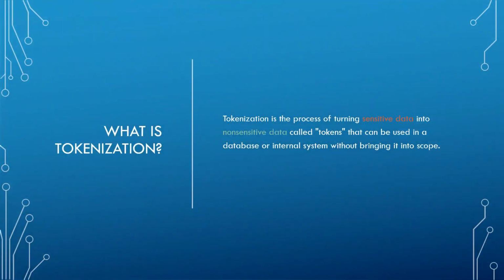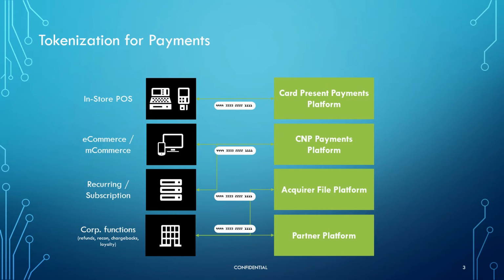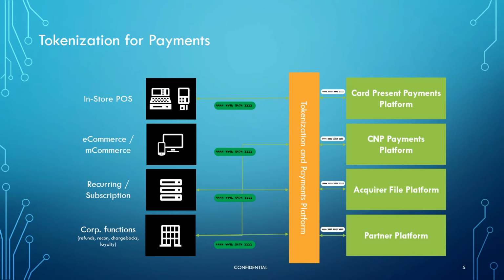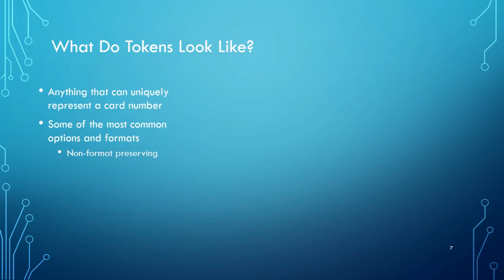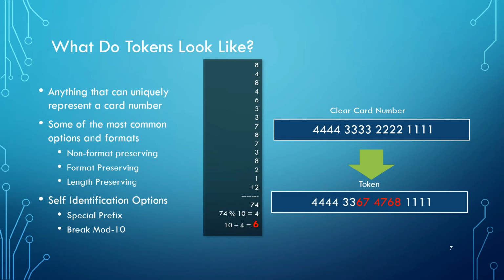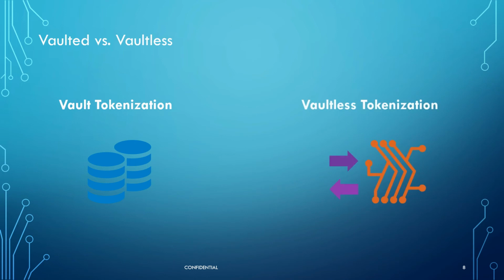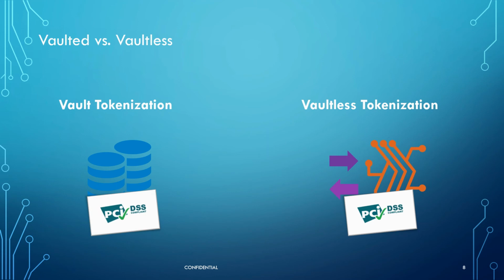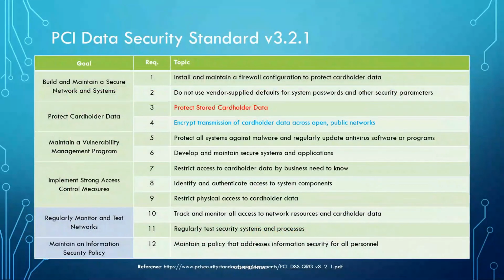What is Tokenization?